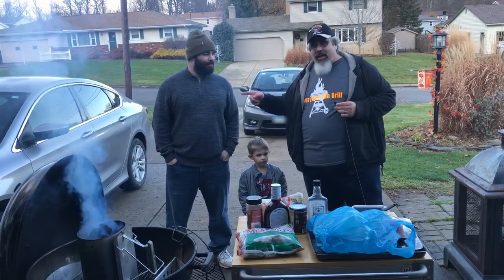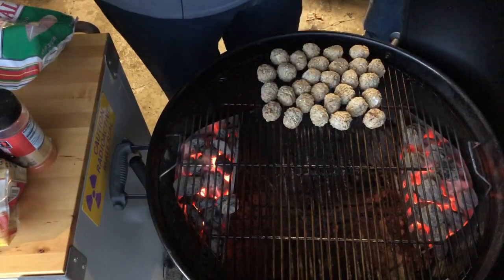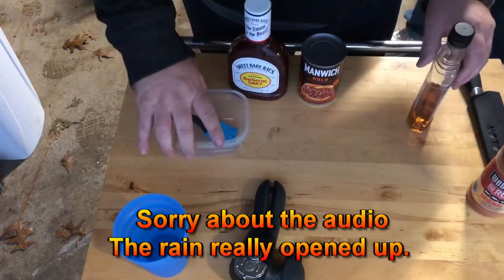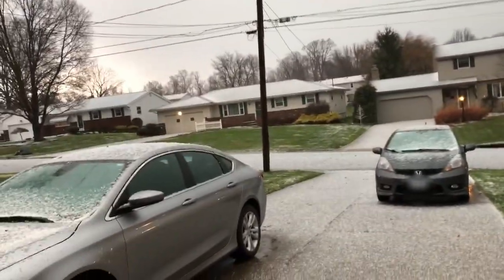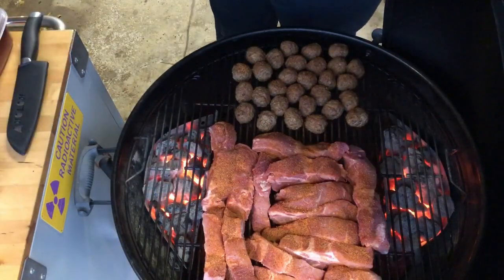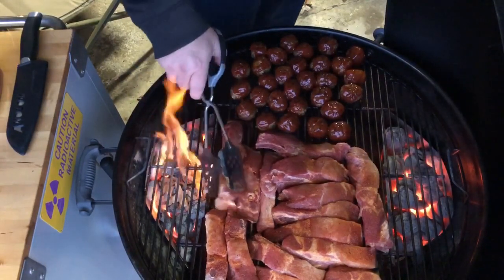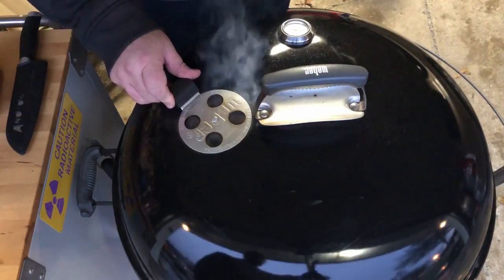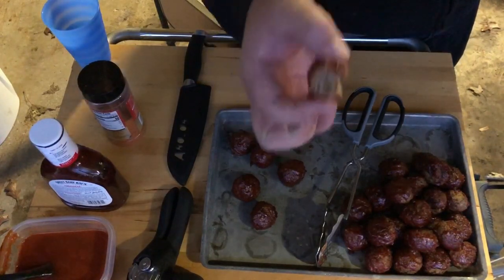Tasty Barbecued Frozen Meatballs done on the Weber grill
Super Simple Barbecued Frozen Meatballs done on the Weber grill

First you’re going to need a bag of frozen meatballs.  Please do yourself a favor and get good meatballs.  Cheap meatballs are going to taste like cheap meatballs no matter what you do with them.

Next grab your bottle of Sweet Baby Rays barbecue sauce.  There’s a few different kinds to choose from, in the video I used the original, but I’ve tried them all and they are all good in this recipe.

A can of Manwich is needed, again there’s a few different kinds.  I used the original.

Lastly you will need bourbon.  I used Jim Beam, but you can use your favorite.  Also Jack Daniel’s tastes great in this.

So mix 1 can of Manwich with about a half cup of Sweet Baby Rays and about a quarter cup of bourbon.
Setup your grill for indirect grilling about 350 degrees.
Take the meatballs and put them on the grill
Now brush the sauce on the meatballs (I’ve dunked the meatballs in the sauce before and it was a bit too thick and made a mess)
Add your favorite wood chips and put on the lid.
Let this go for about ten minutes and give them a flip.
Now brush them with the sauce again
Put the lid back down and let em go until heated all the way through.
Pull them off the grill and serve immediately.
Make a lot more than you think you will need because they go fast.
If you do have any leftovers you can make a great meatball sandwich with them the next day.

Give it a try, and as always,

Now get off your butts

Fire up your grills,

and see what you can do,

because

~Everyone Can Grill~